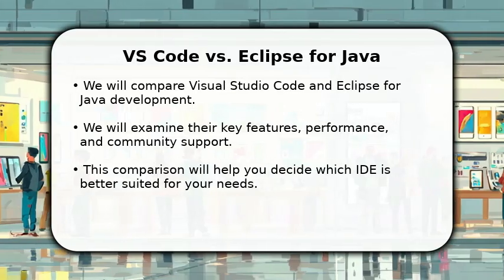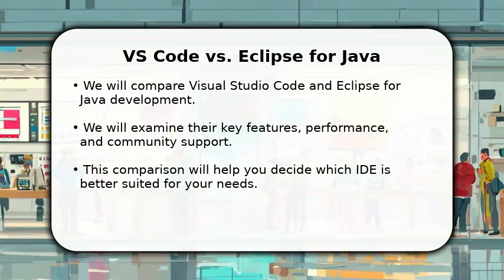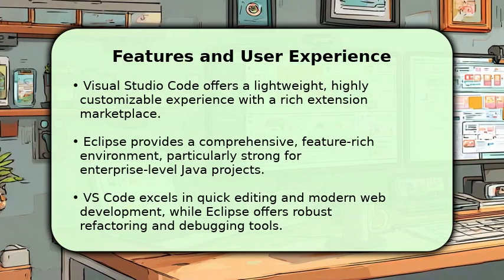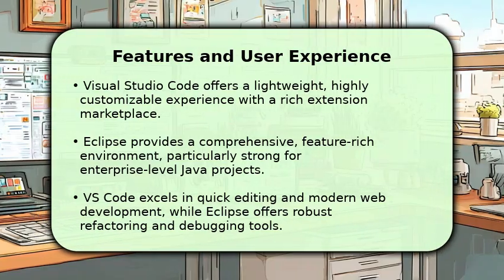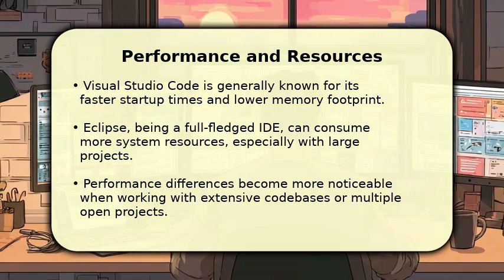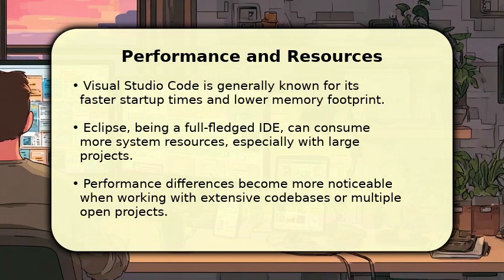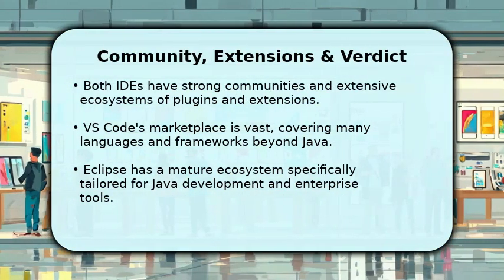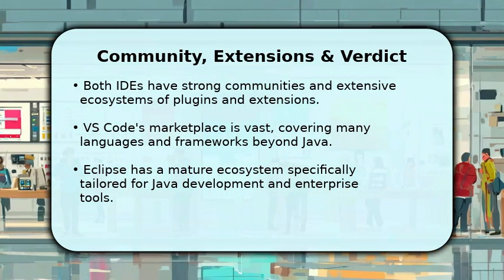VSCode vs Eclipse for Java - Which Is Better?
▸ :^) Deciding between VSCode and Eclipse for your Java development can be tough. This video breaks down the key differences to help you choose the best Integrated Development Environment (IDE) for your needs. We'll compare VSCode's lightweight, modern interface and extensive extension marketplace against Eclipse's robust features, long-standing stability, and enterprise-grade tools, particularly for large Java projects. Learn about performance, debugging capabilities, project management, and community support for both coding platforms. Whether you're a beginner learning Java programming or an experienced developer, understanding these tools is crucial. By the end, you'll have a clear idea of which IDE is better suited for your software development workflow, ensuring you make an informed decision for efficient coding.